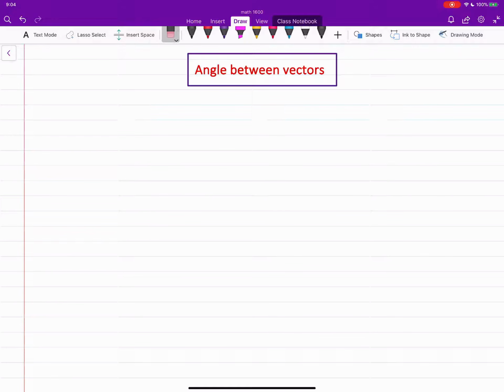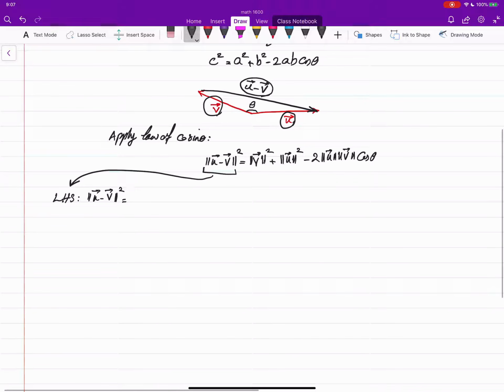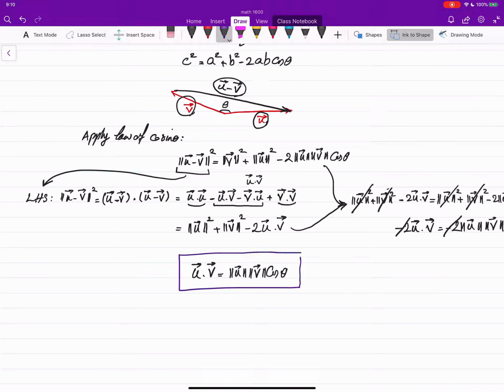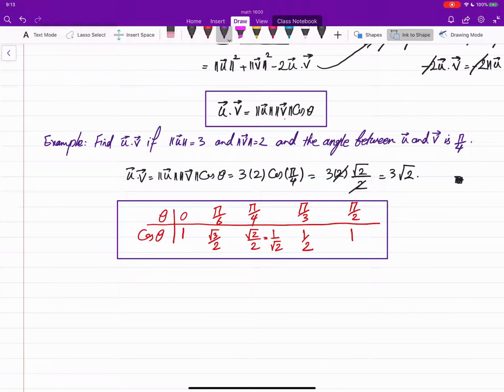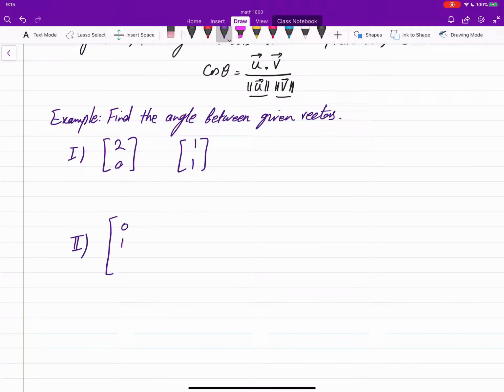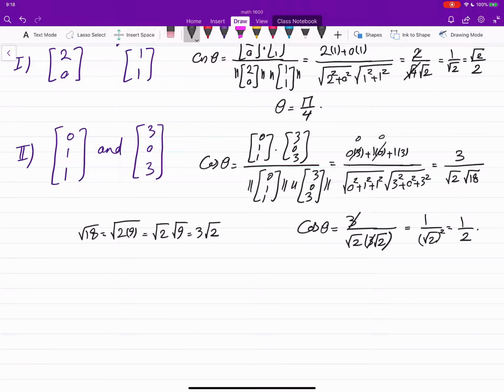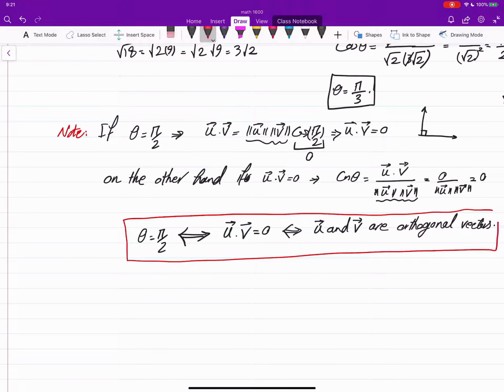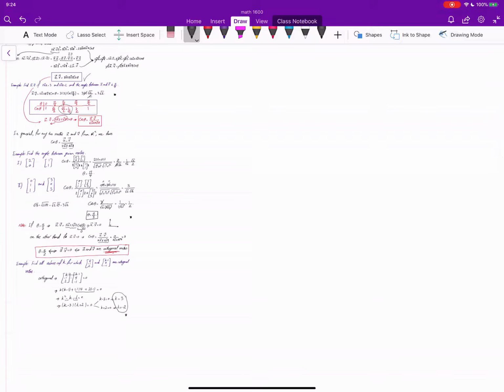Labtube-(Linear Algebra)- Angles Between Vectors